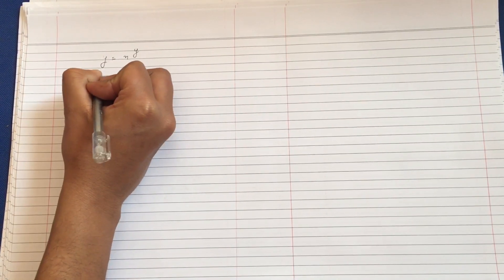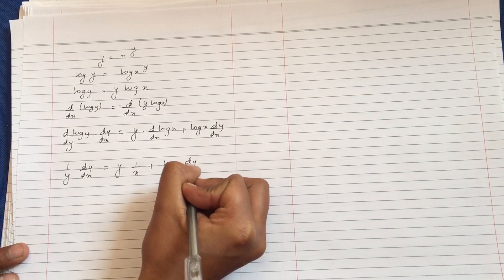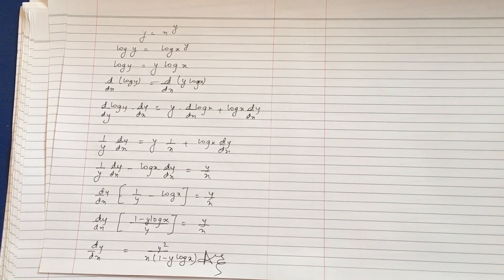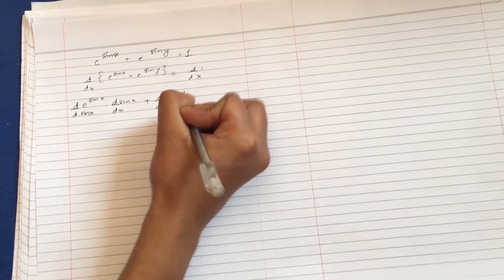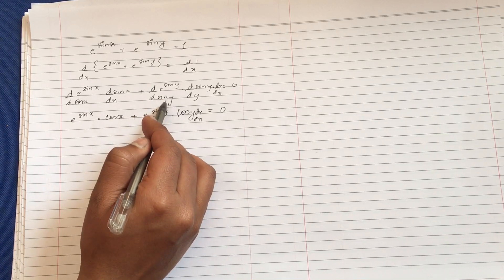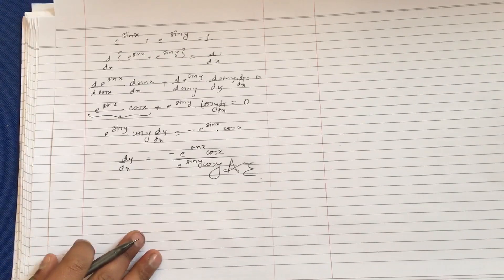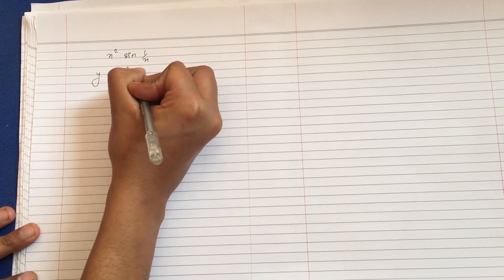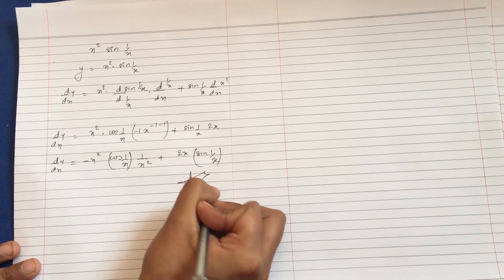Derivatives imp 1.4